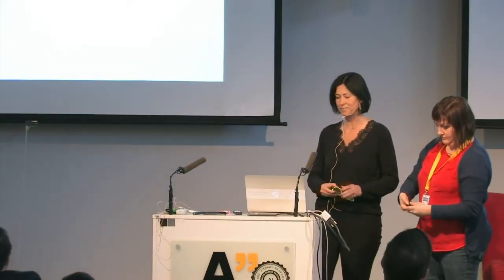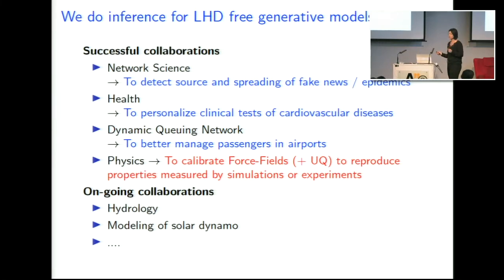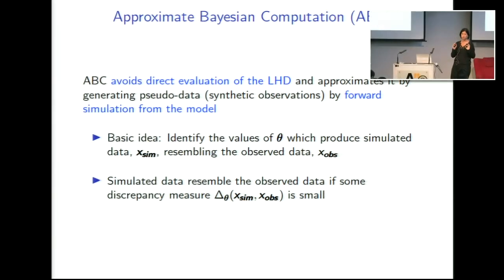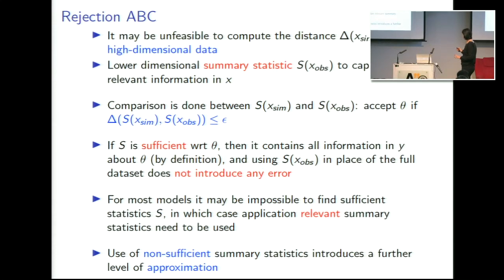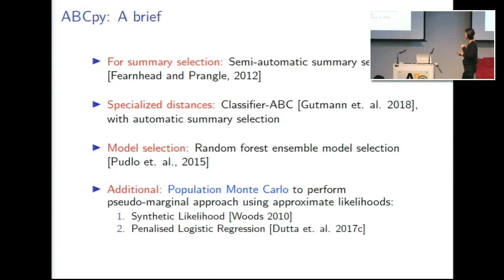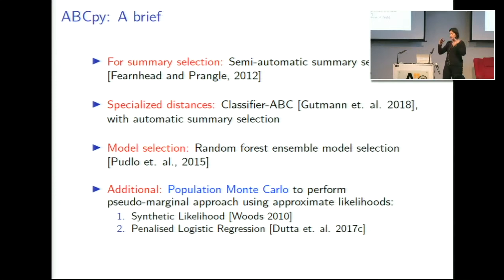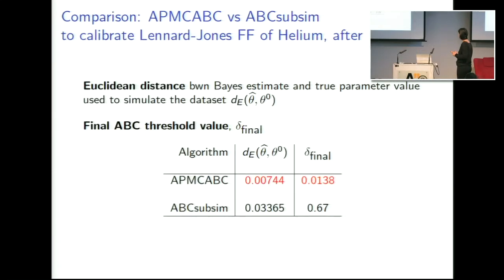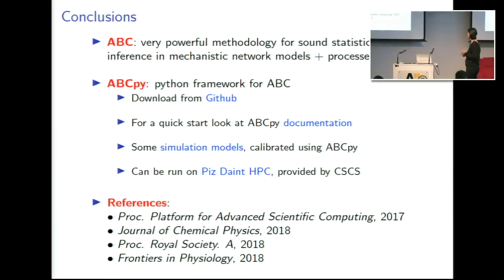ML4MS 2019: Antonietta Mira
Antonietta Mira (Universitá della Svizzera Italiana, Switzerland): "Approximate Bayesian Computation to calibrate force-fields"